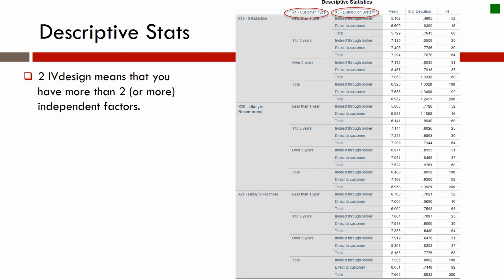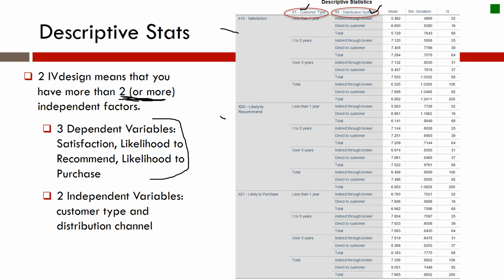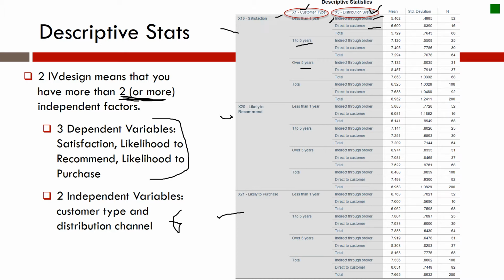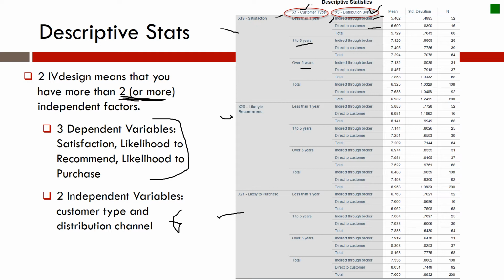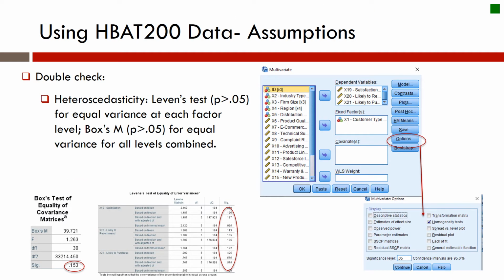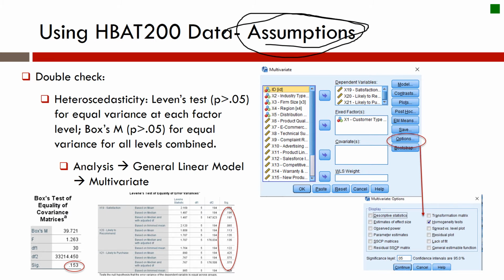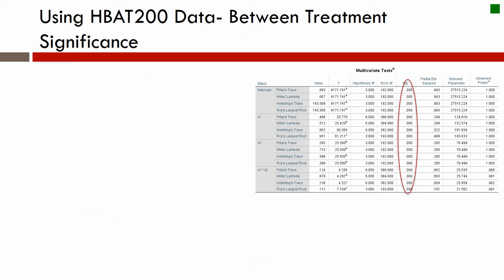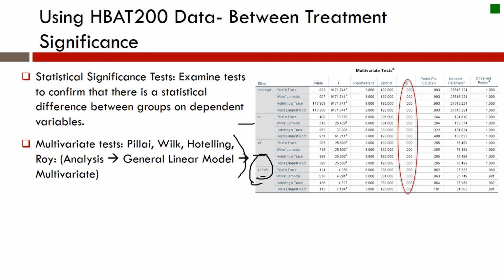10 5 MANOVA 2 IV with K Factors